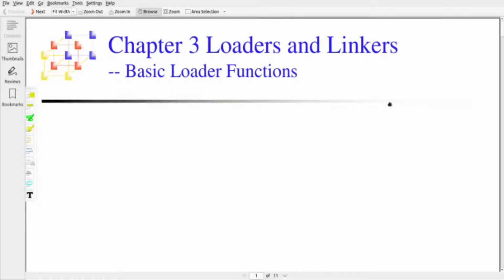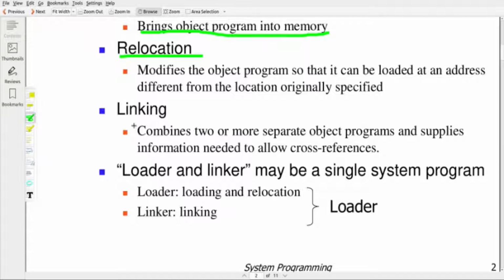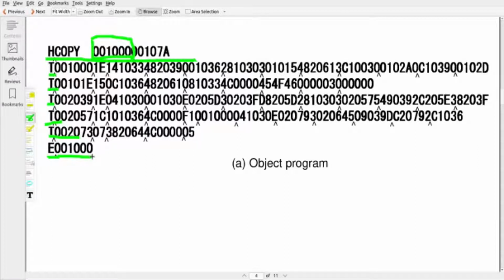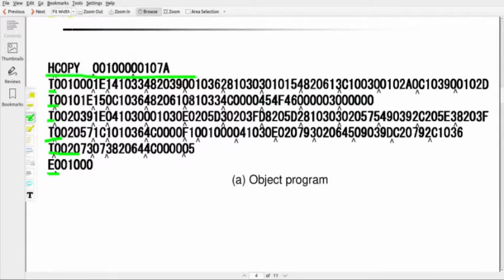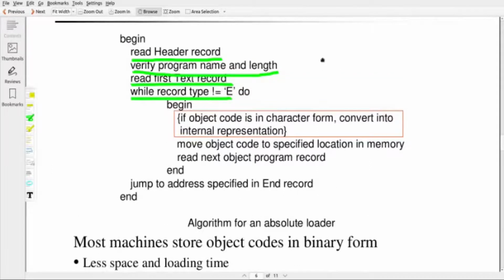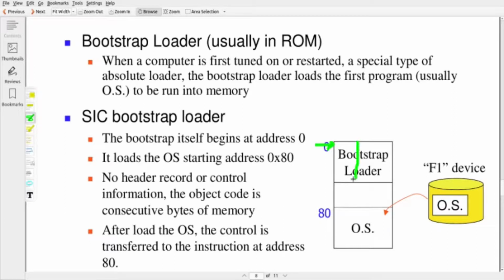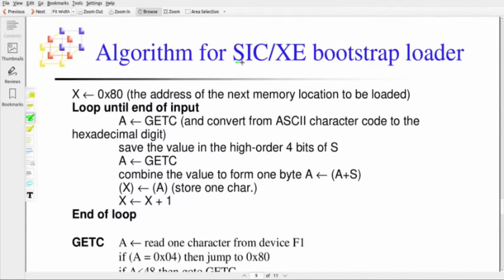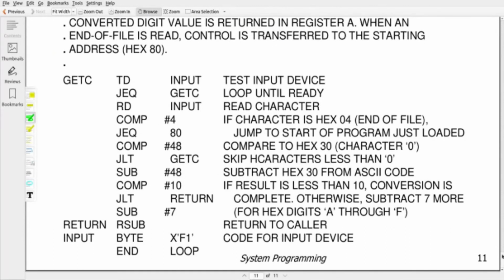25. Loader - Introduction to Loader and Basic functions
Loader - Introduction to Loader and Basic functions, Absolute loader, Bootstrap Loader